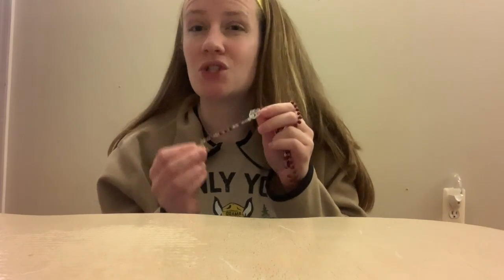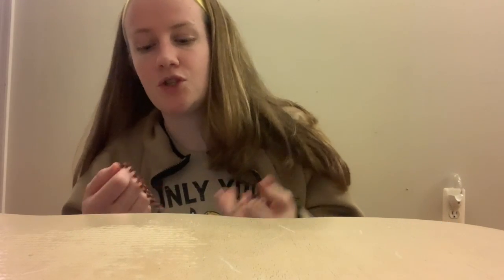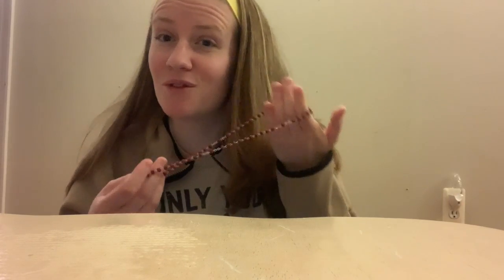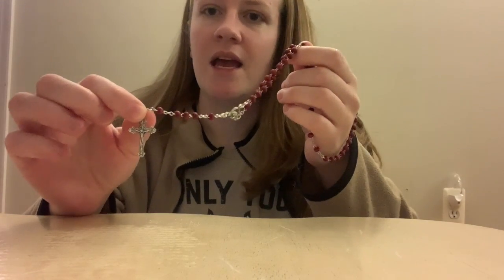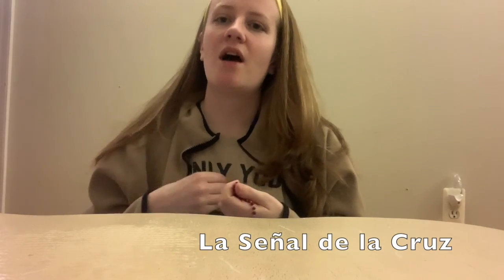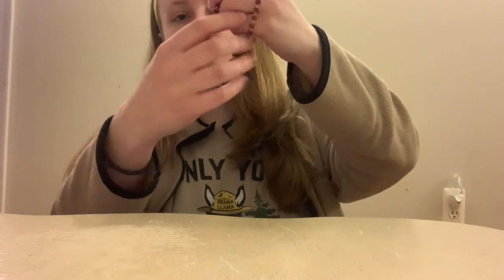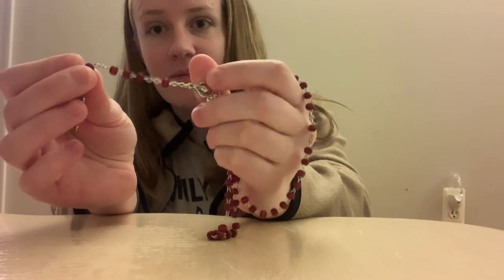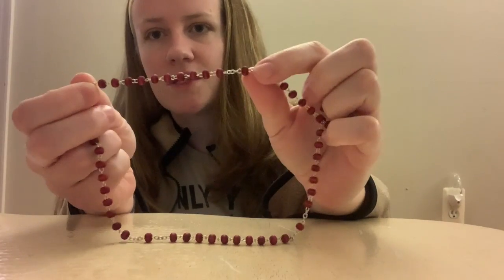EL ROSARIO Part 1!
Thanks for praying! Check out Part 2 for the full decade and the "Salve" (Hail, Holy Queen).

Any background noises are from iMovie.